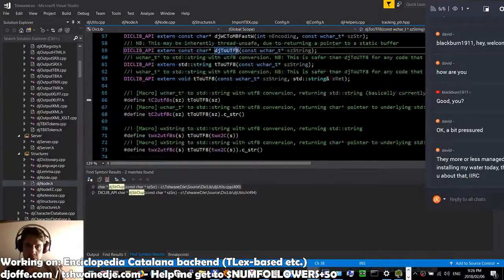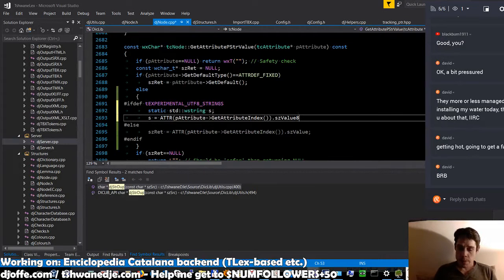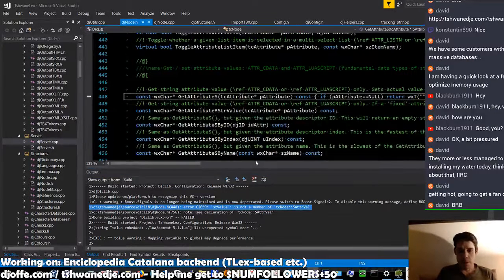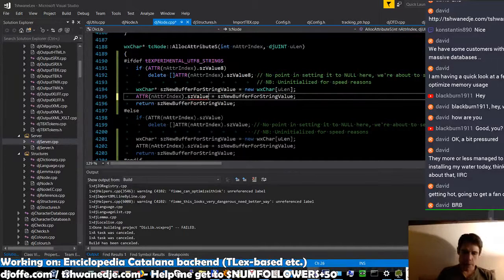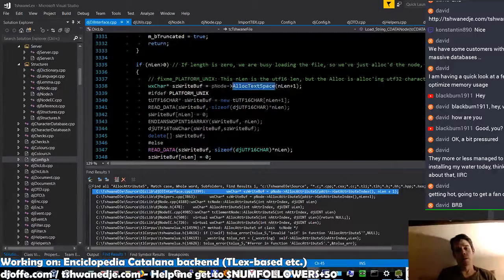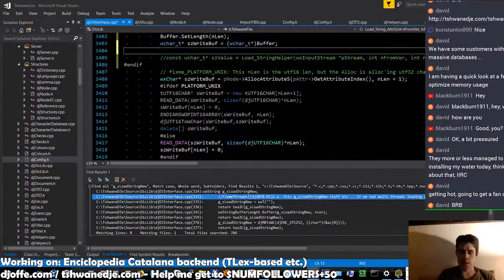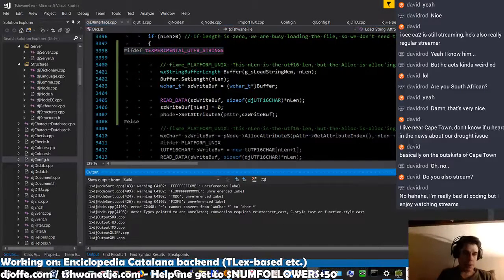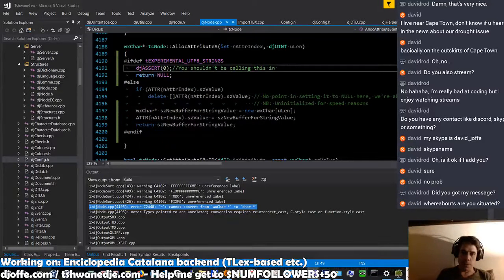Live programming - date("Y-m-d")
Working on: Online Xhosa dictionaries